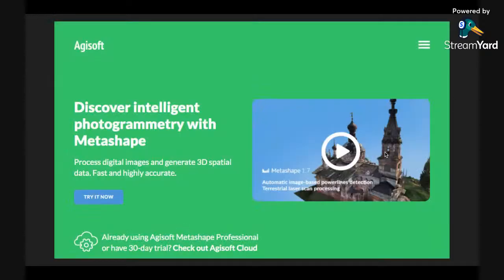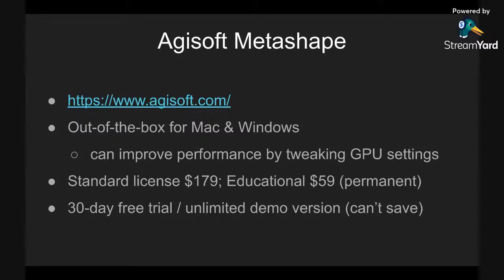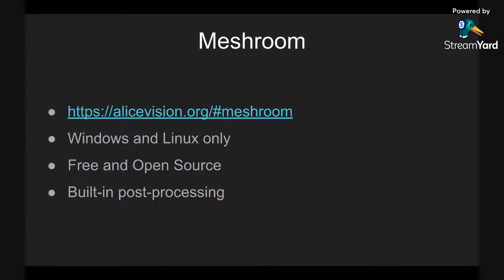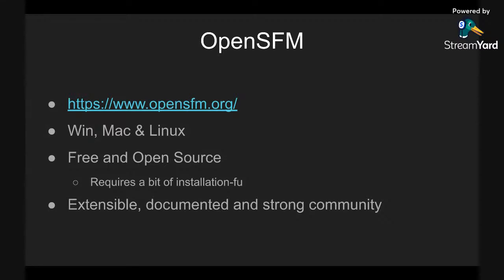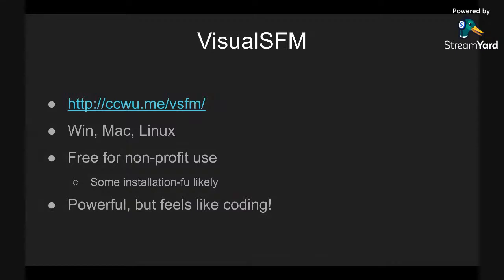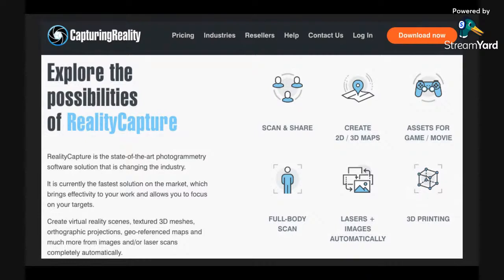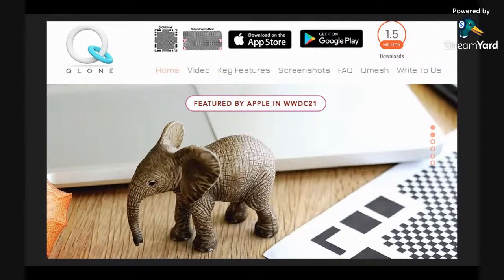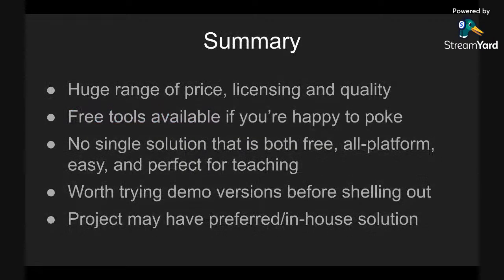Photogrammetry software options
In this session Gabriel Bodard discusses a few of the options for free or commercial photogrammetry, comparing features including platform requirements, usability, cost and licensing, and explains why we have chosen Agisoft Metashape as the learning tool for the 3D summer school.